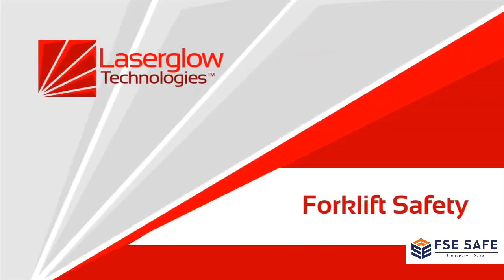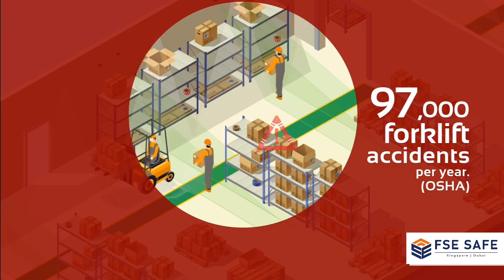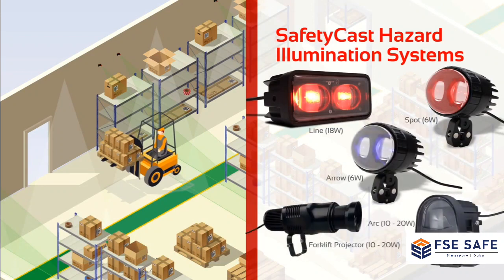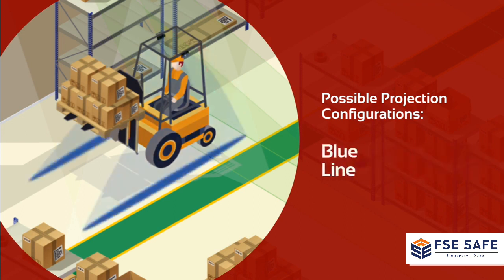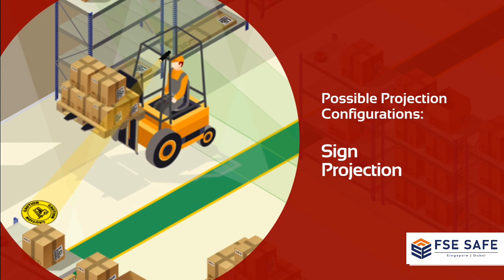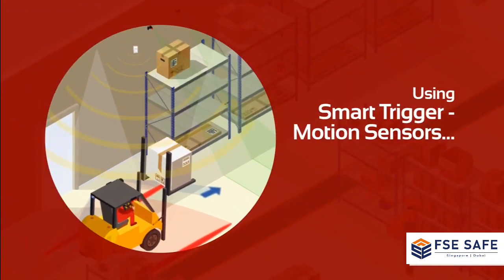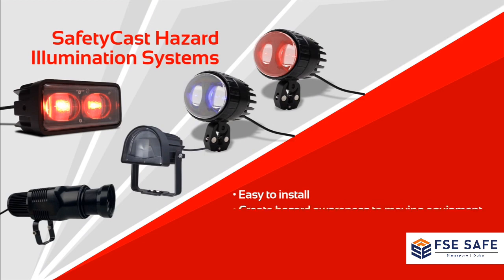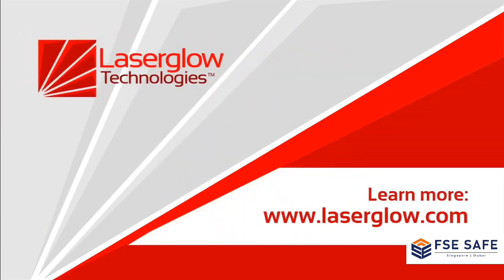Forklift Safety Solutions: Navigating the Future of Warehouse Safety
Safeguard your workplace with our Forklift Safety Solutions! 🚧 In this video, we delve into the innovative technologies and best practices that redefine safety in warehouse environments.

Explore cutting-edge forklift safety features, from collision avoidance systems to advanced monitoring solutions. Learn how these solutions enhance operational efficiency while prioritizing the well-being of both operators and pedestrians.